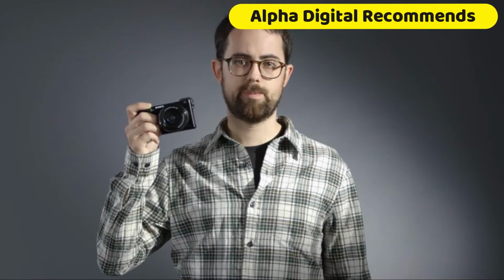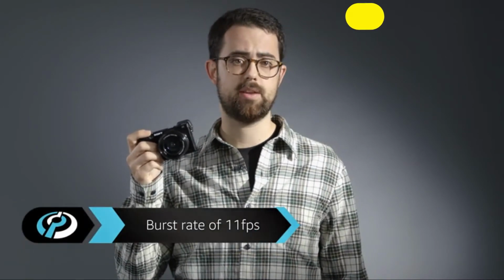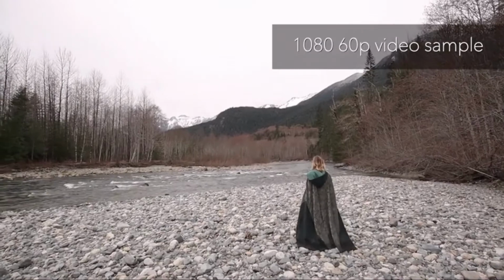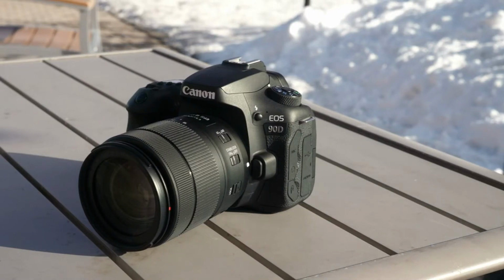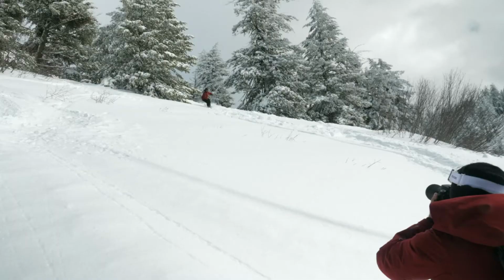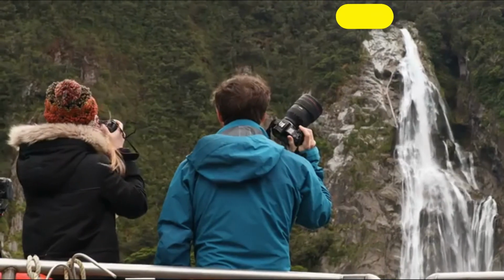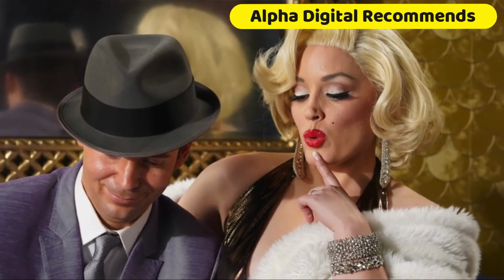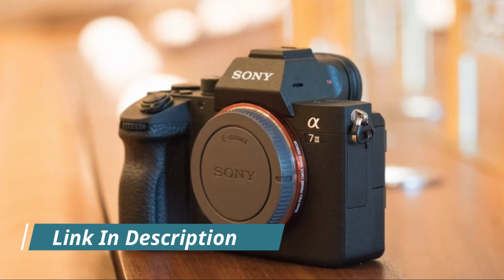Best Camera For Video 2020 - [ TOP 5 ]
Here Is the List Of TOP 5 Best Camera For Video 2020 In USA, Germany, UK, Canada and All Over In the World...

► ______________/BUY AMAZON\_____________________________

5►Sony A6000 - Best Camera For Video

★US Prices
★UK Prices
★CANADA Prices

4►Canon M50 - Best Camera For Videography

★US Prices
★UK Prices
★CANADA Prices

3►Canon 90D - Best Camera For Video and Photography 2020

★US Prices
★UK Prices
★CANADA Prices

2►Canon EOS R - Best Camera For Video 2020

★US Prices
★UK Prices
★CANADA Prices

1►Sony A7 iii - Best Camera For Videos And Pictures

★US Prices
★UK Prices
★CANADA Prices

About this Video:

In this Video we have given you the Information and Purchasing Link Of
Best Camera For Video,
Best Video Camera,
Best Video Camera 2020,
Video Camera,
Video Camera 2020,
Best Camera For Video 2020,
Camera For Video,
Camera For Video 2020,
Best Camera For Youtube. Note that If You Buy From My Link I will be given a little commission from this. Thanks

IF You Liked My Video, Please Do.

Videos & Reviews.

Thanks.